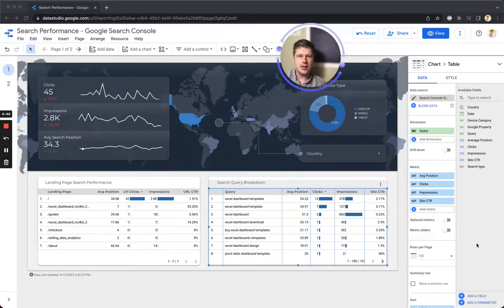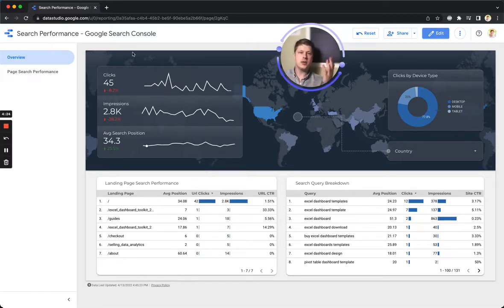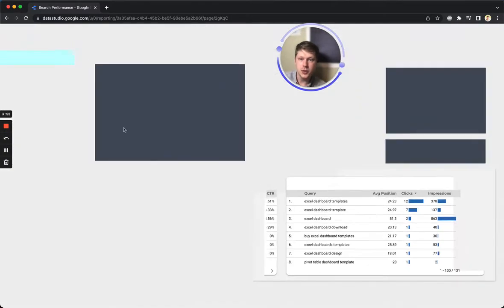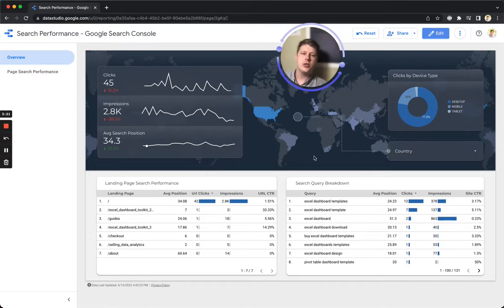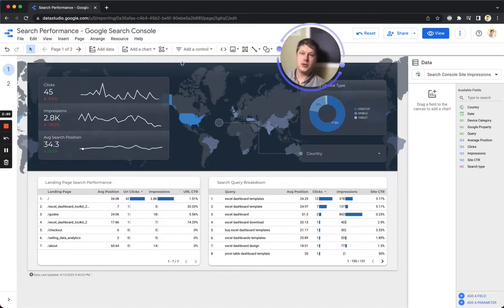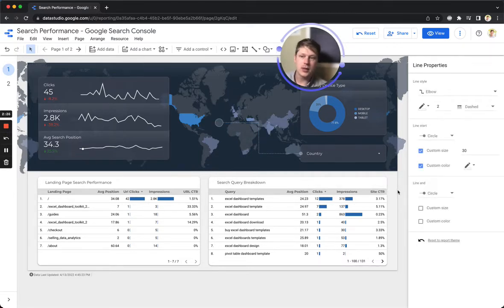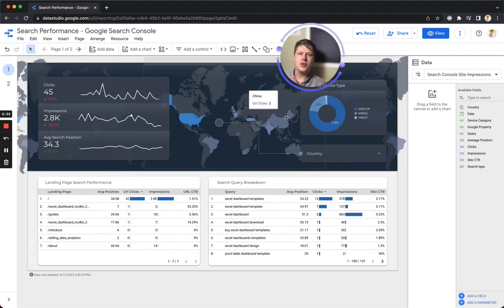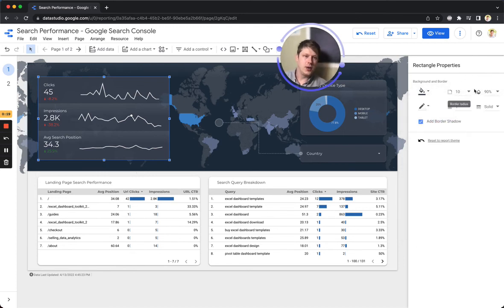What is Data Studio? Quick intro, tips, tricks and a free template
A quick 5 minute intro to Data Studio showing how it works, what you can build, and how to make dashboards that look great. I've been working with Data Studio since it was in beta and have had amazing opportunities to use it for some of my F500 clients. It's free, surprisingly powerful and very easy to learn.

Want this free template? Join the newsletter where I send out new ones each month (no spam, just free templates)